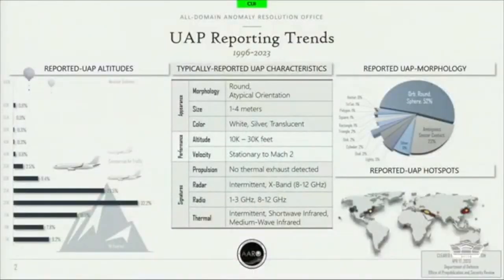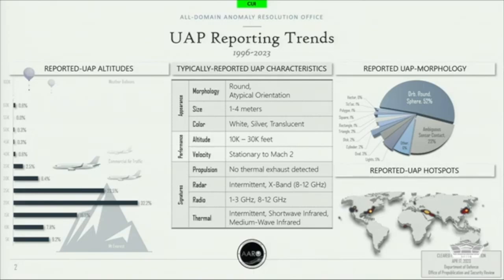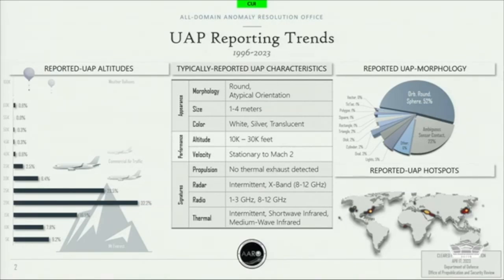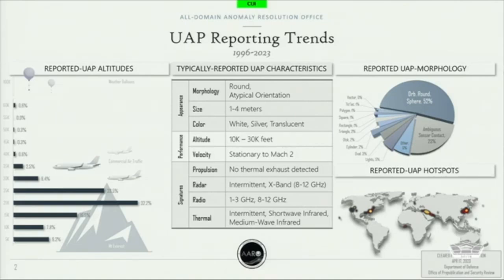AARO, SCU & Skywatchers Disagree on UAP Shapes and Why Media Dismisses UFOs/Marik von Rennenkampff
Today, we’re joined by Marik von Rennenkampff, a former U.S. Department of Defense official and State Department analyst. We explore the science behind UAP classification, why shape data varies across agencies, and what those inconsistencies might reveal. Marik shares insights on national security implications, the growing role of private industry in UAP research, and how to move beyond media hype to spark serious public dialogue. We also ask: Why has mainstream media, aside from NewsNation, largely backed away from covering UAPs? What changed?

Join us as we get rebelliously curious.